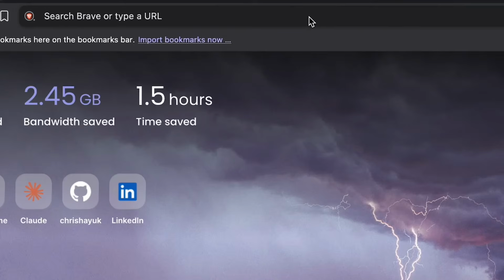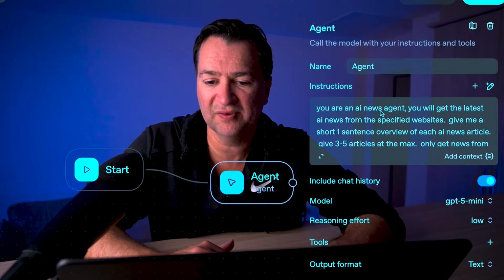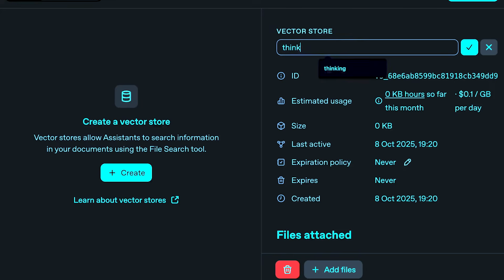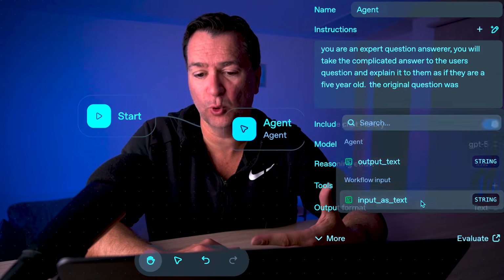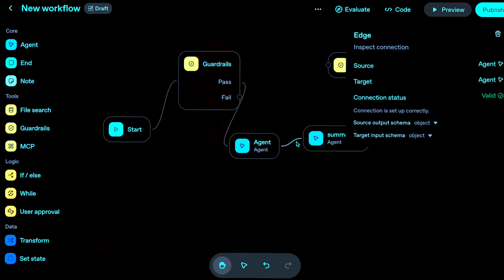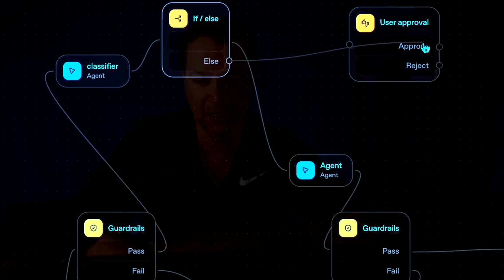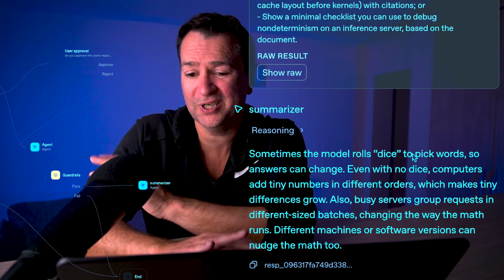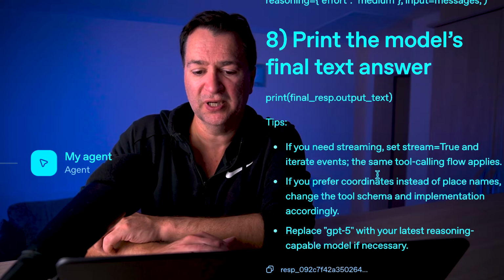OpenAI Agent Builder - Beginners Tutorial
build an ai agent in 5 minutes with openai agent builder with a full end to end tutorial including mcp, rag, guardrails using chatgpt agent builders ai workflows

00:00 - introduction
01:08 - getting started
03:50 - ai news agent
05:55 - RAG agent
09:27 - multi-step workflows
12:08 - guardrails
14:06 - if else classifiers
15:02 - structured outputs and cel
18:14 - user approvals
20:07 - MCP agents with context7